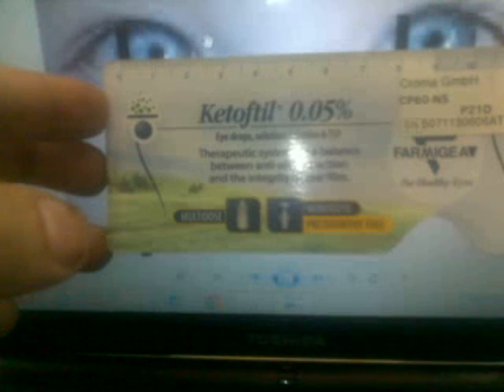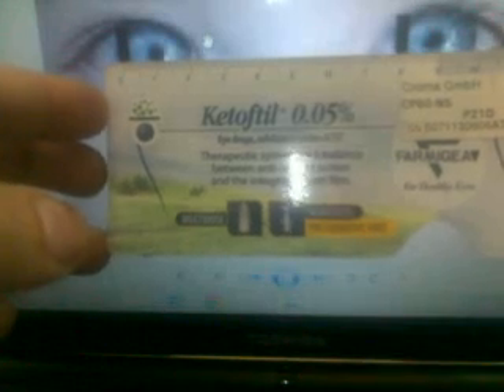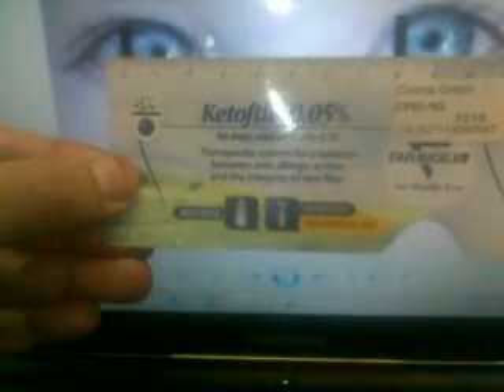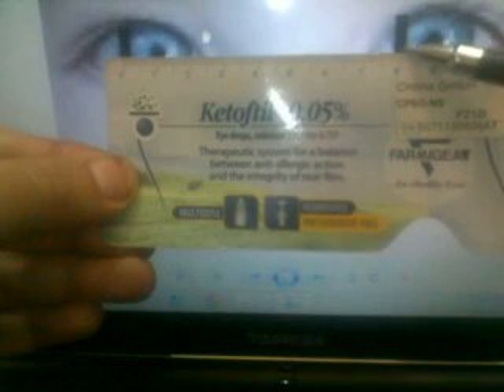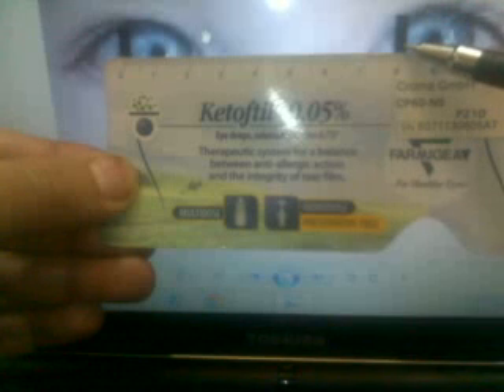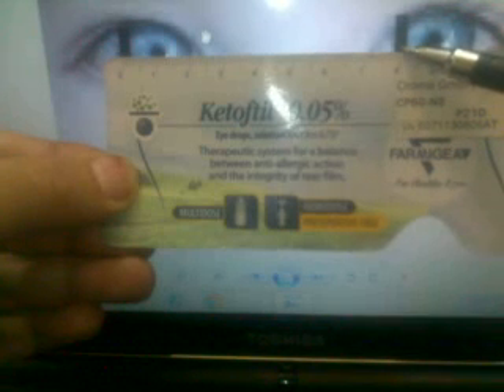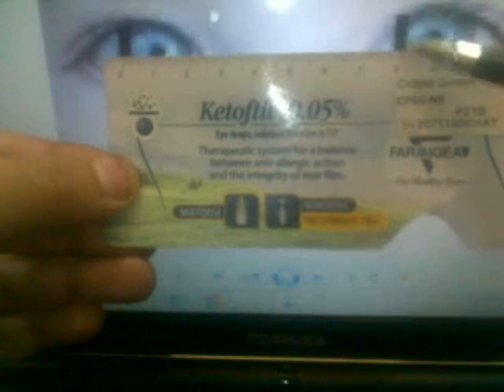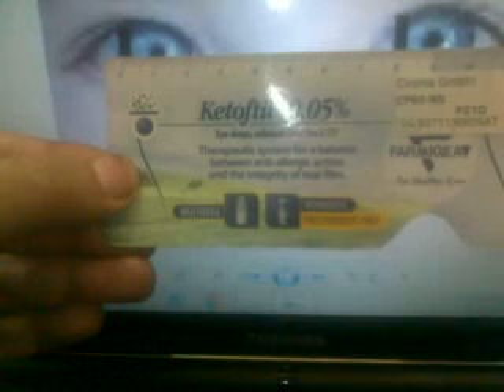interpupillary distance measurment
this is the accurate method to measure the interpupillary distance  ,قياس المسافه بين العينين بدقه متناهيه بواسطه د وليد الجرافى أخصائى العيون اليمن